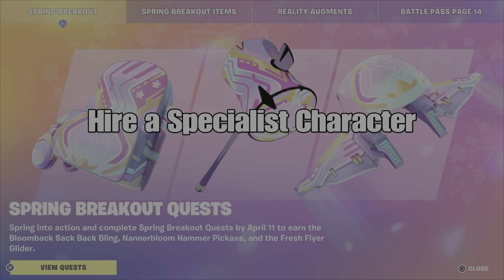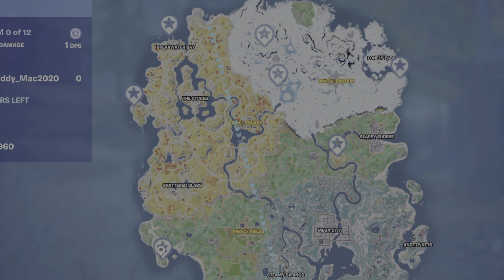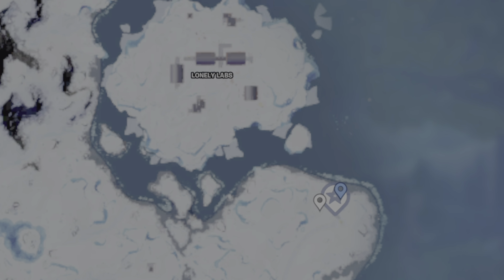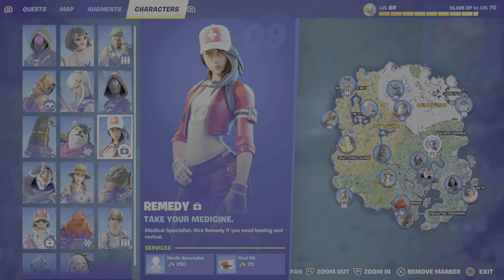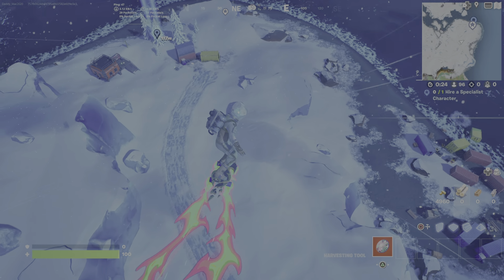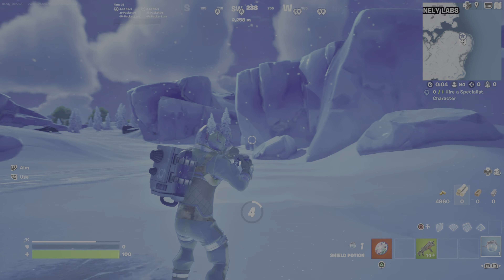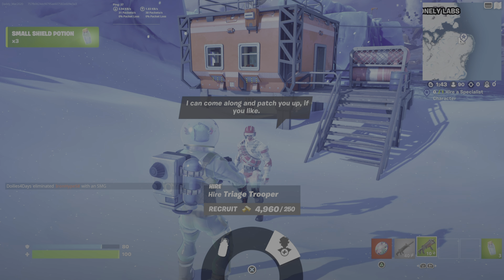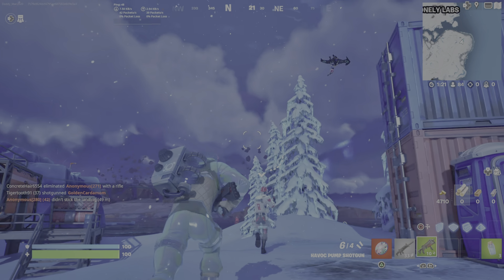Hire a Specialist Character - Fortnite Spring Break Quest - Chapter 4 Season 2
This is a Challenge guide to assist you with completing the Fortnite Spring Break Quest, Hire a Specialist Character.